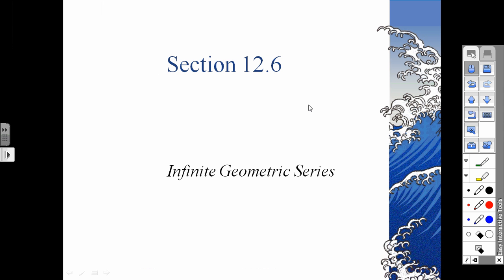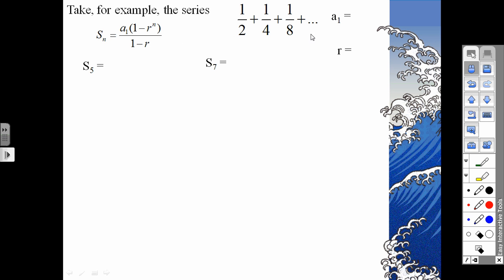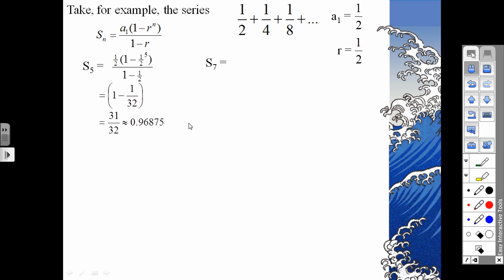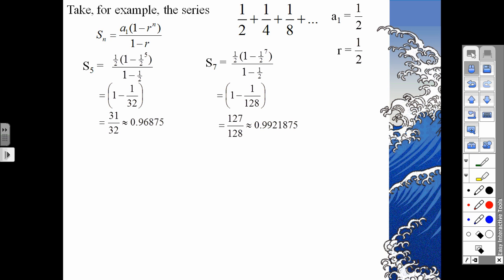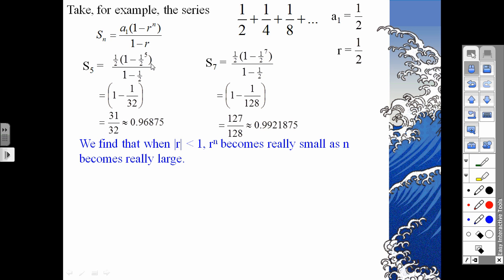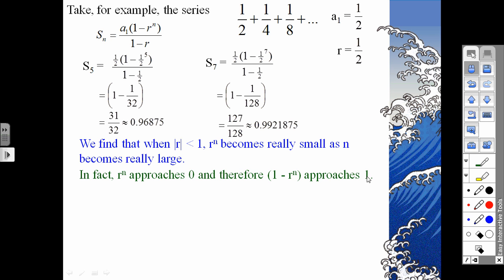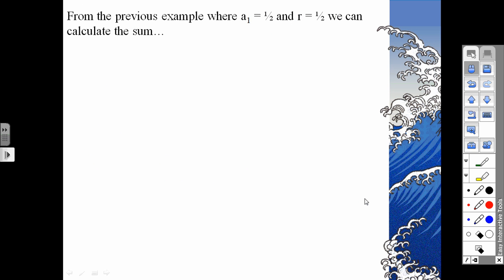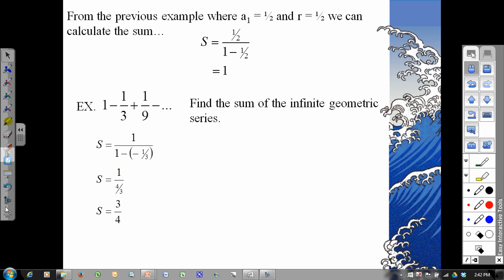12 6 Infinite Geometric Series